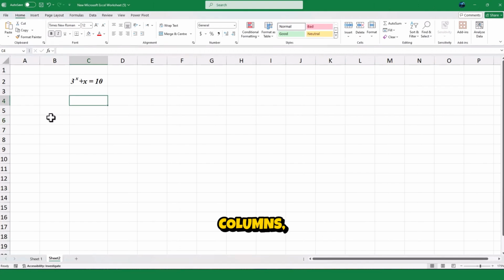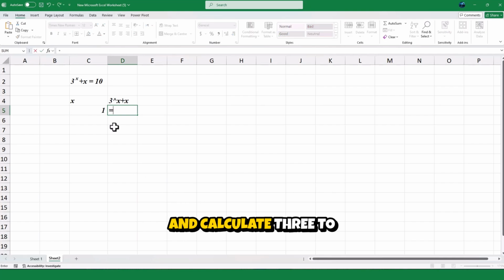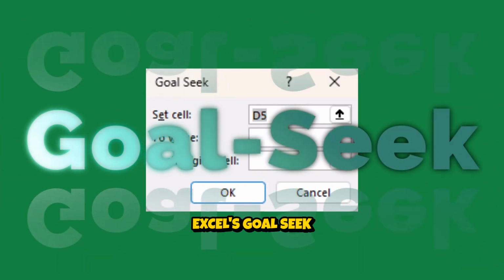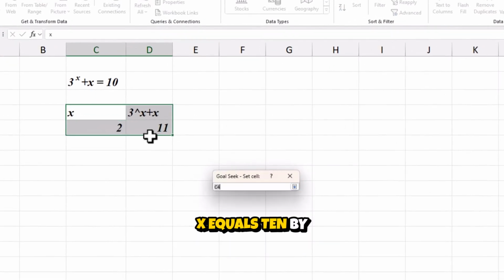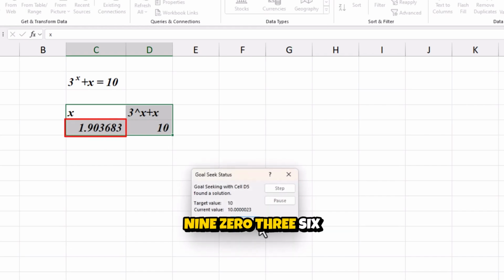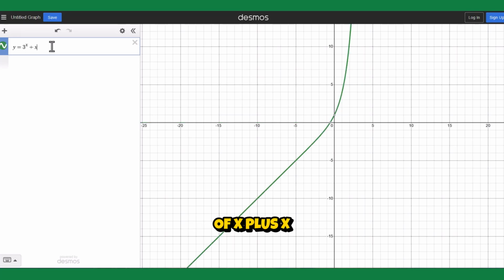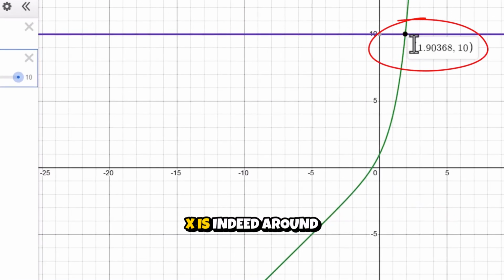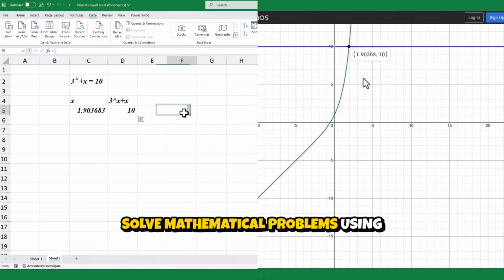Top Excel Expert Reveals Secret to Solving 3^x + x = 10 with Goal Seek!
Unlock the secrets of solving complex equations with ease! In this video, we tackle the intriguing problem of solving 3^x + x = 10 using Excel's powerful Goal Seek feature. Watch as we guide you step-by-step through setting up your spreadsheet to find the solution effortlessly. But we don't stop there! We'll also show you how to validate your answer using Desmos, a popular graphing tool, to ensure accuracy. Whether you're a student, educator, or Excel enthusiast, this tutorial will enhance your problem-solving skills and boost your confidence in using technology for mathematics.